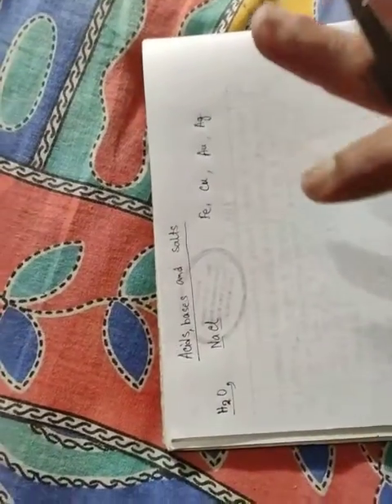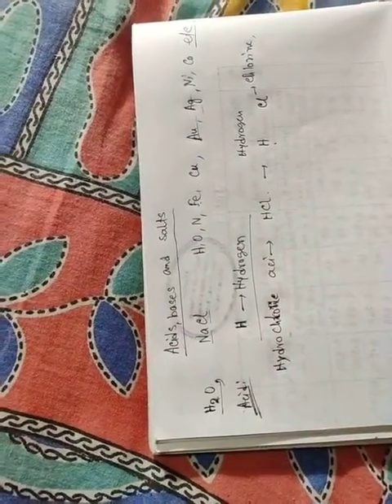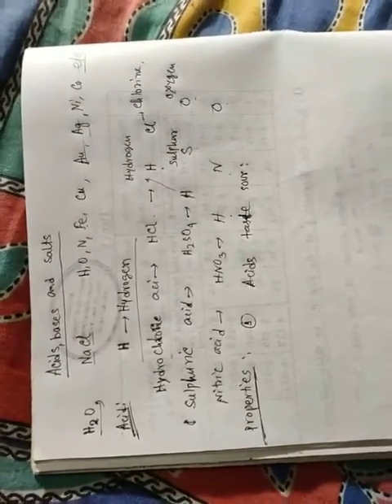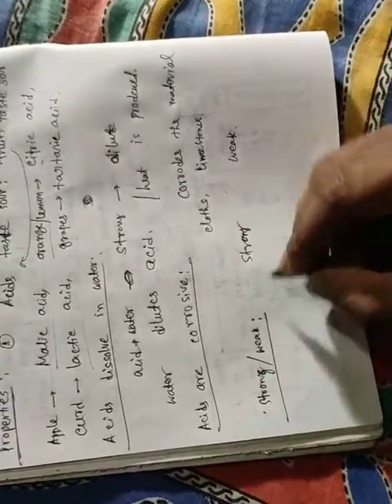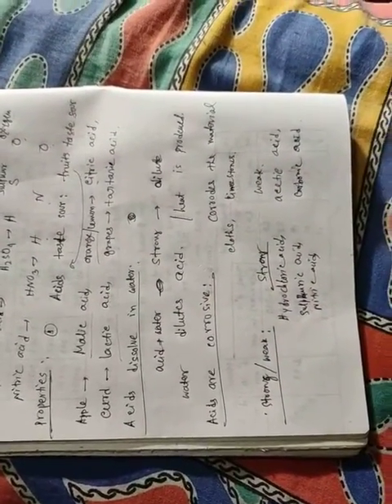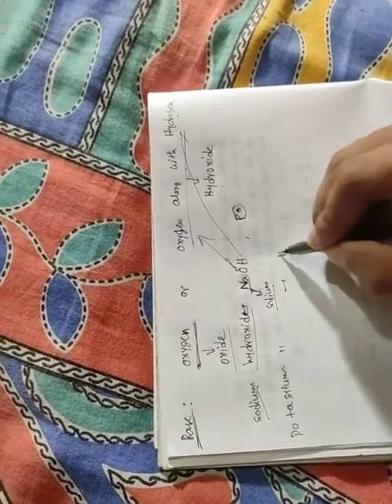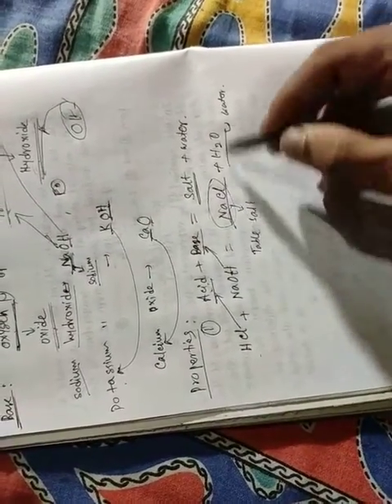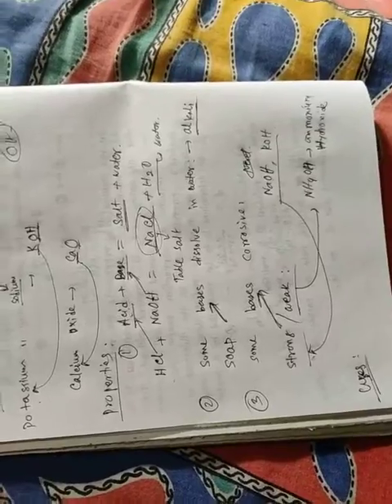Acids, bases and salts class 7 lecture 1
Acids- introduction, properties, uses. Bases- introduction, properties, uses.